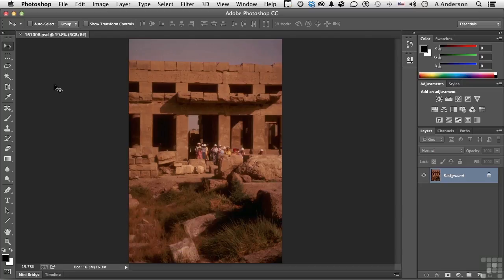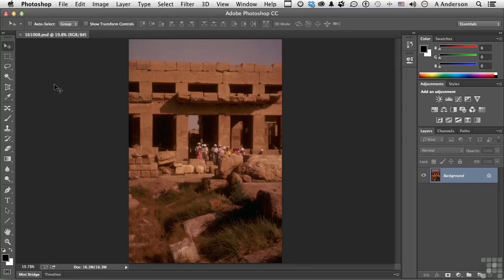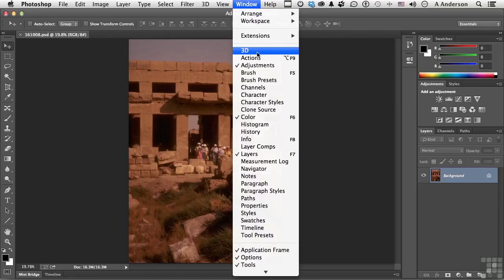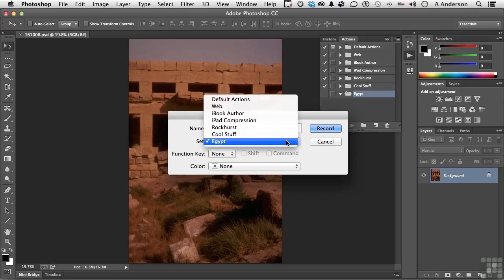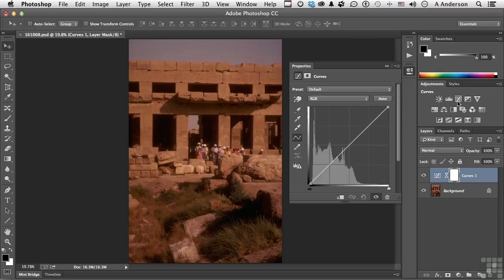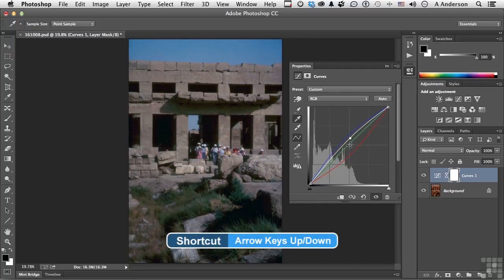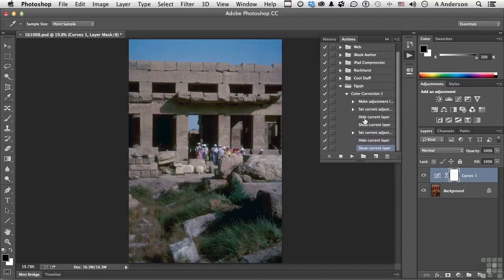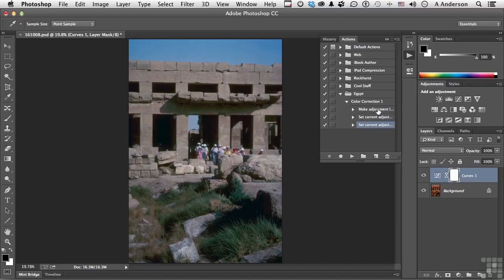Master Adobe Photoshop 114